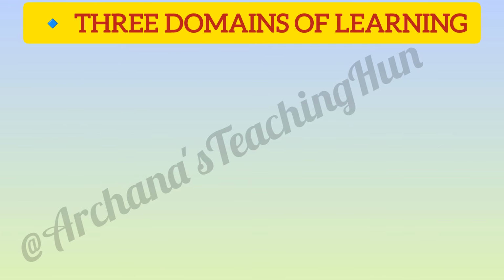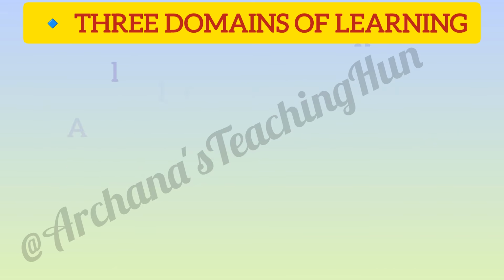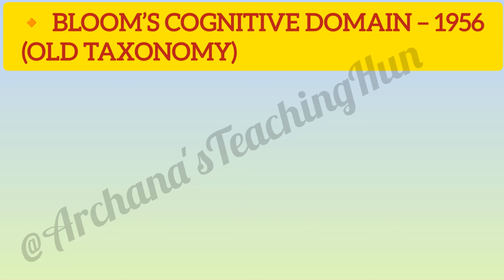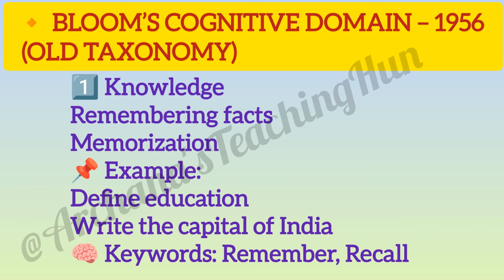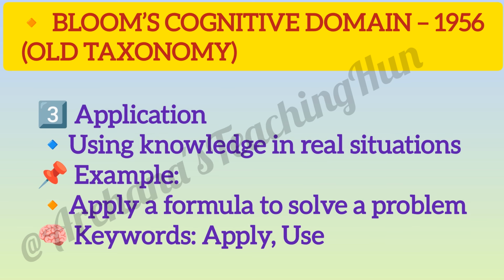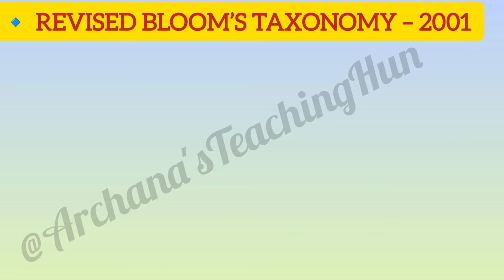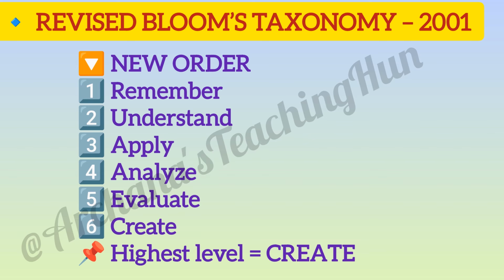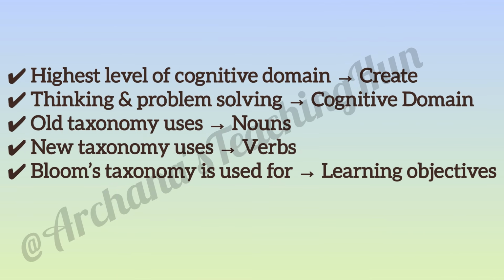CTET Feb 2026 Key Concepts & Revision Series Class -2 Blooms Taxonomy for paper 1&2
Are you preparing for CTET February 2026 and looking for strong CDP concept clarity?
Then this video is specially made for you! ✅
Welcome to CDP Class 2 – Key Concepts & Revision Series, where we explain Bloom’s Taxonomy in easy English, keeping the CTET exam pattern in mind.
📘 In this class, you will learn: ✔ What is Bloom’s Taxonomy
✔ Three Domains of Learning – Cognitive, Affective & Psychomotor
✔ Cognitive Domain in detail
✔ Old (1956) vs Revised (2001) Bloom’s Taxonomy
✔ Exam-oriented explanation with quick revision
🎯 This video is useful for:
CTET Paper 1 & Paper 2
CTET February 2026 aspirants
MAHA TET, KVS, DSSSB, Super TET
All Teaching Exams (CDP Section)
📌 CDP is a high-scoring subject if concepts are clear.
This Key Concepts & Revision Series will help you revise smartly and boost your confidence.
👉 Watch till the end for quick revision & exam tips.

CTET Feb 2026
CTET 2026 CDP
CDP Class 2
Bloom’s Taxonomy CDP
Bloom taxonomy for CTET
CTET CDP key concepts
CTET CDP revision
CTET paper 1 CDP
CTET paper 2 CDP
Cognitive domain Bloom taxonomy
Affective domain psychomotor domain
CTET pedagogy classes
CTET CDP easy English
Teaching exams CDP
CTET preparation 2026